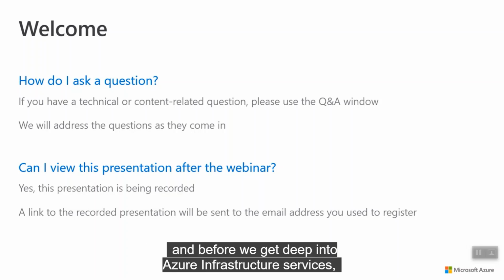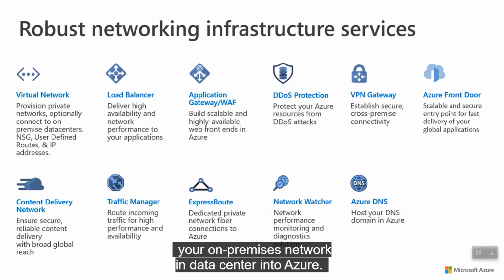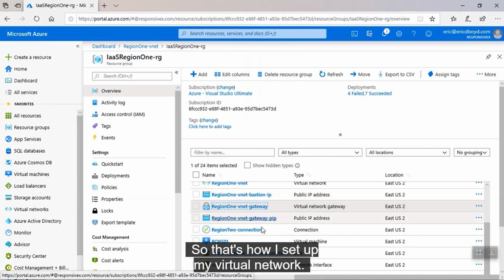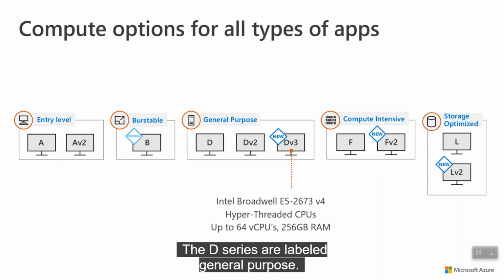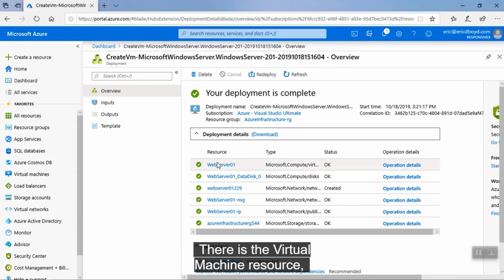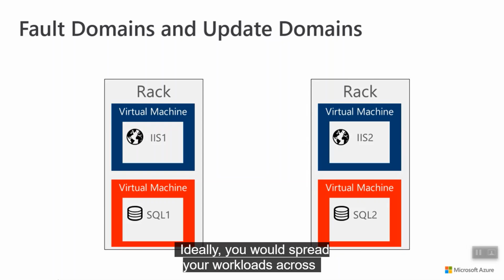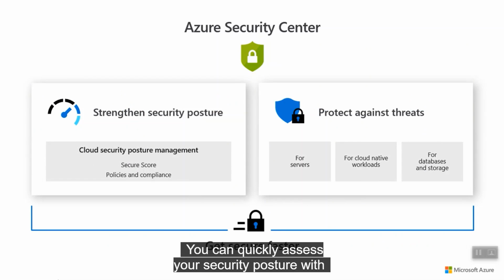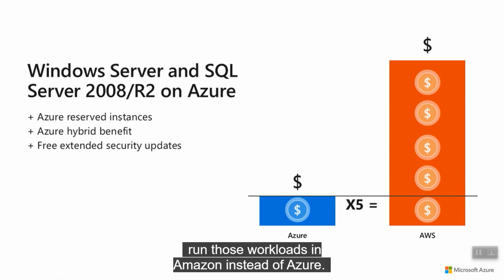An Introduction to Infrastructure as a Service IaaS on Azure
Watch this webinar if you’re a systems engineer, architect, in IT operations or simply a technologist interested in the cloud and Azure.

In 45 minutes, you’ll learn how cloud infrastructure helps you simplify management, reduce costs, rapidly adjust to changing business demands and enhance security. Watch demos and discover common scenarios for IaaS. Find out how Azure can support all your infrastructure needs, including Linux, Windows and VMware.

You’ll also learn how to:

Scale up and down easily with cloud compute and cloud storage.

Help protect your data and applications anywhere they reside.

Avoid potential business disruptions with cloud-based backup and disaster recovery.

Help strengthen the security of your workloads across every environment, whether on premises, in the cloud or on the edge.
Speaker:

Eric D. Boyd

Senior Architect, Azure MVP and Founder of responsiveX